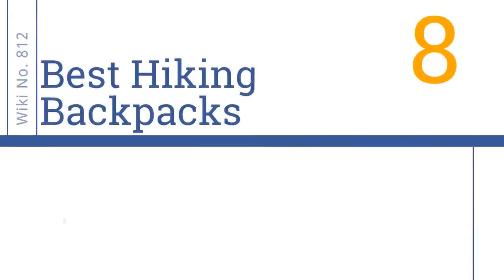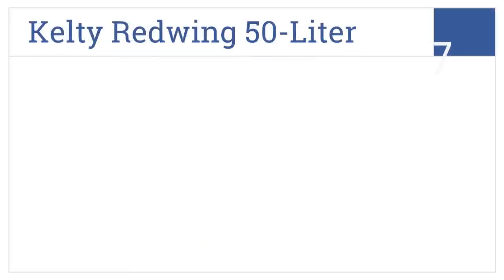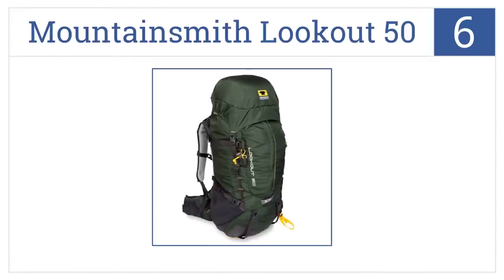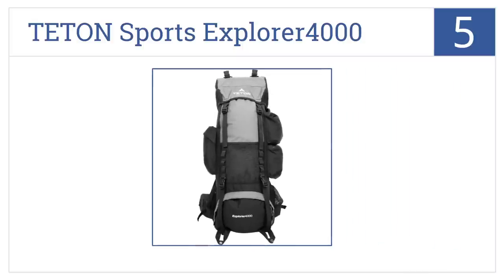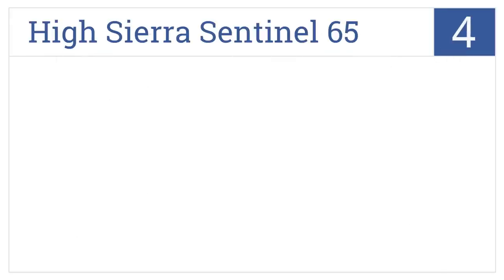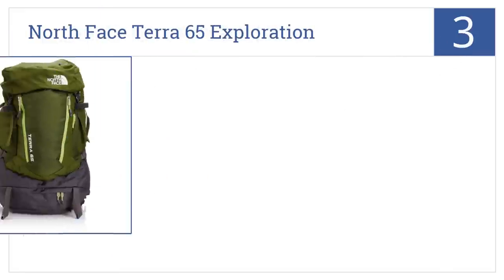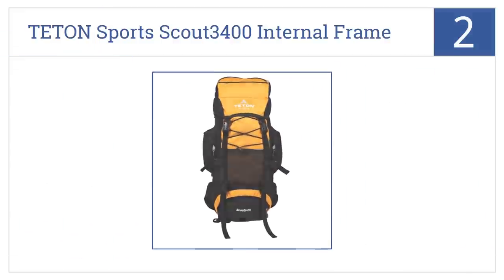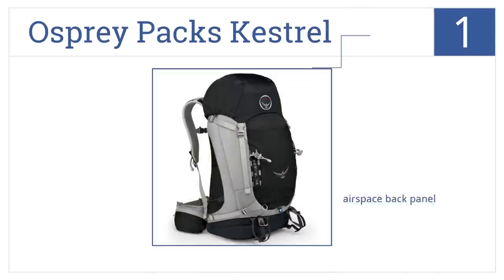8 Best Hiking Backpacks 2015